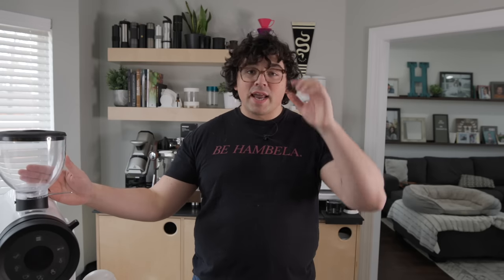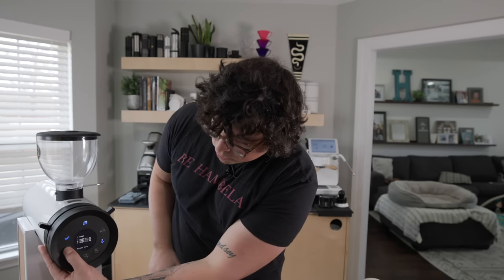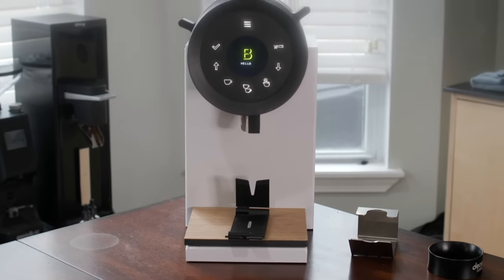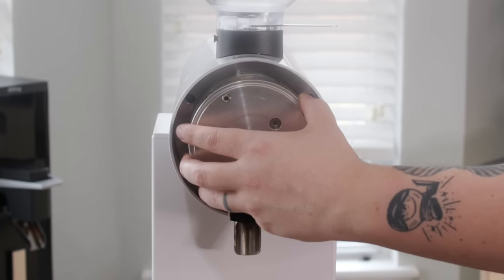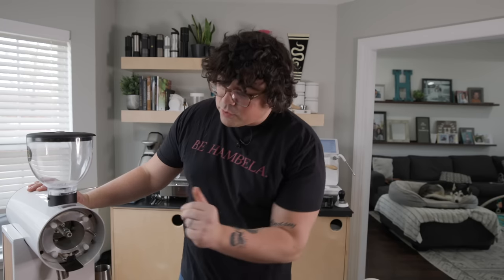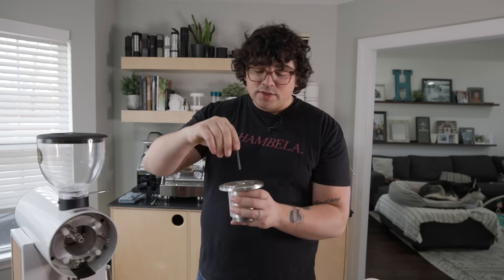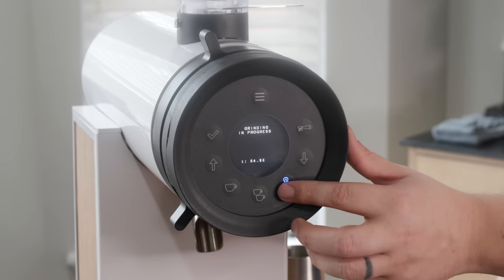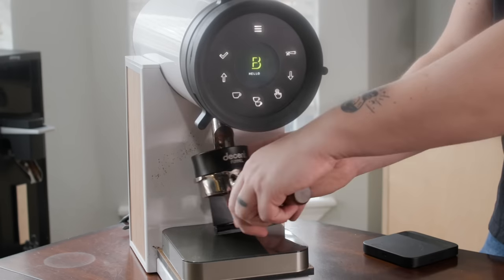IS THIS THE ULTIMATE ALL-IN-ONE GRINDER?: Exhaustive Review of the Bentwood 63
Time Cues:

0:00- Introduction
1:30- Bentwood Background
3:00- Brief Overview
9:30- Looking at the Insides
14:48- Return of the Doggo
14:55- Back to Insides
19:50- Alignment out of the Box
25:14- Declumper Test
27:01- Cafe Workflow
28:01- Single Dose Workflow
29:47- Taste/Burrs
39:24- Concluding Thoughts

Follow them on Instagram!

Bellows used in video

Etsy Piece of bellows that fits above print:

And quick PSA-
I received this grinder from Gary Horne, who is a distributor. I figured, since I don't make nearly enough money from Patreon to buy equipment like this (and considering I overspent a considerable amount of money last year on equipment for videos) that i would partner with distributors this year for videos. I feel this allows me to still be critical of the machines without compromising relationships, since I am not working directly with the manufacturer.
Anyway, I am doing my best to deliver continually top notch content you can trust. As always, my authenticity is my number one priority in all of this. Thank you for reading.